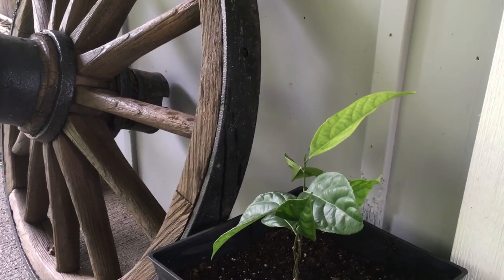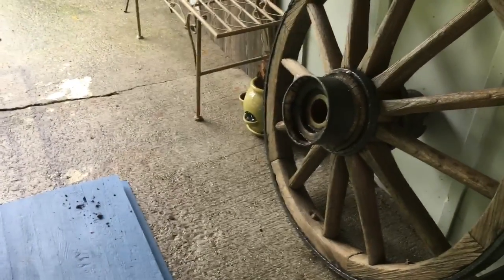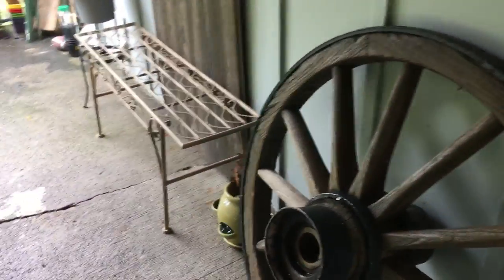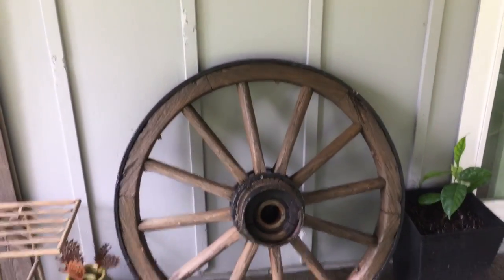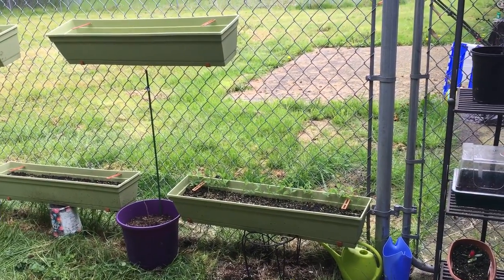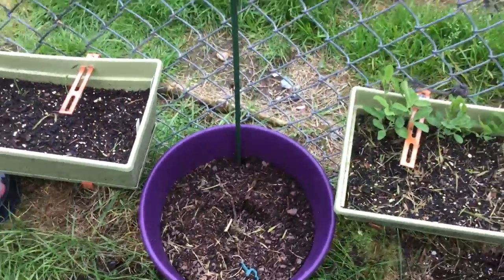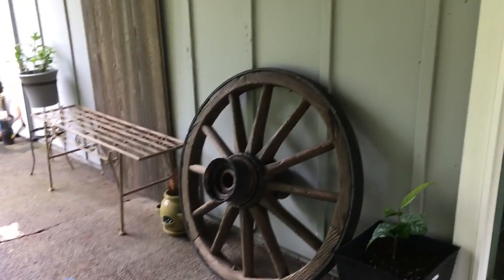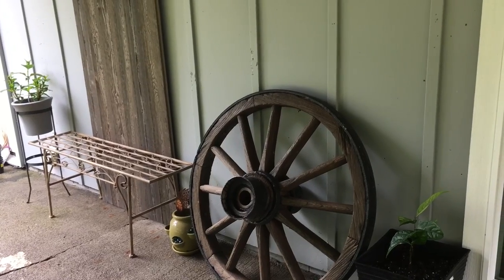Jackfruit Tree Update & Rambling!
Please forgive my brain fogginess and my rambling. Note I cleaned all my trash and corner up and now my patio looks totally amazing. It's ready for me to start filming my craft projects. Plus you all will get to see my backdrop progress over next few months. I explained I'd be introducing my videos as "Beckie's Garden B&C"  however I didn't explain in my video exactly what it stood for. B&C stands for Beauty and Crafts. Plus I'm will mainly be sharing my videos out on my patio next to my garden so all my vids will remain part of my Beckie's Garden channel.  Sorry for not being to clear. I'm not thinking or talking clearly today. Have a blessed day!